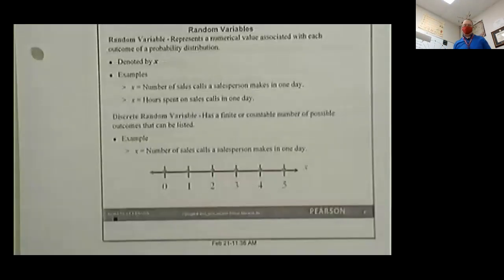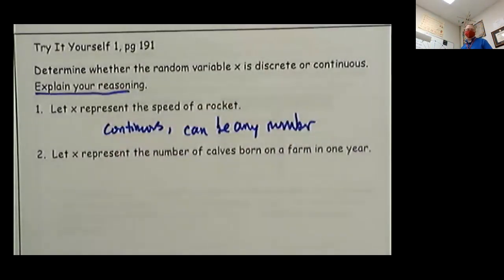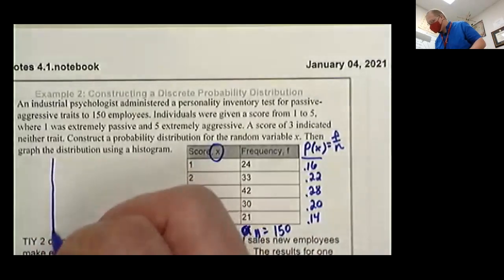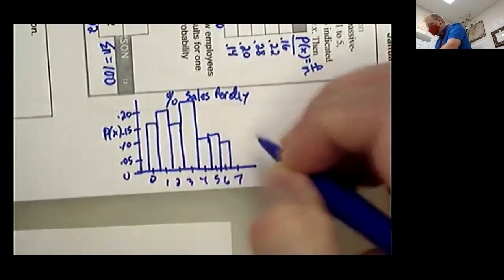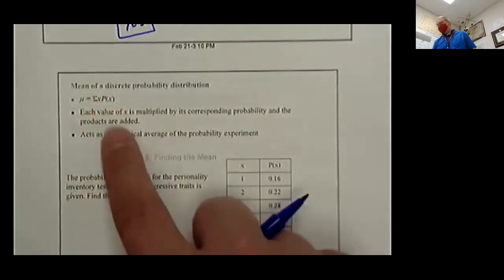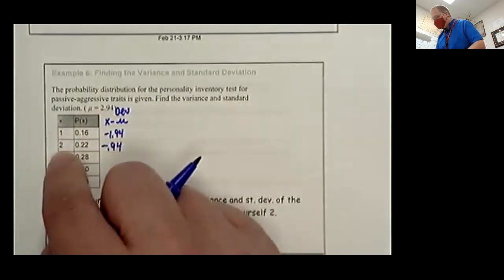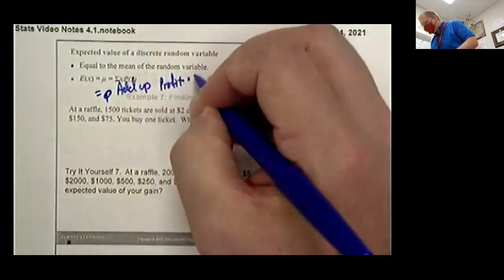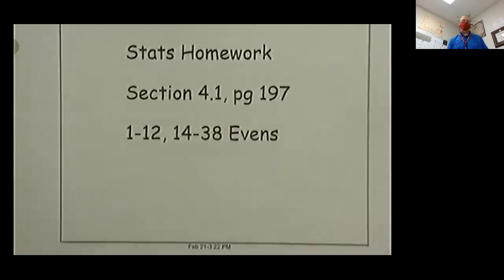Stats 4.1 Lecture